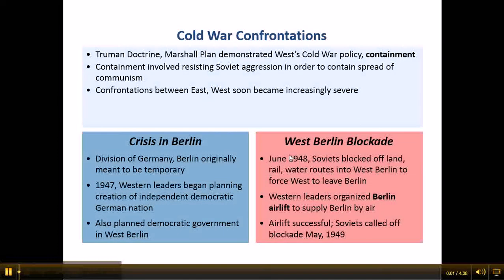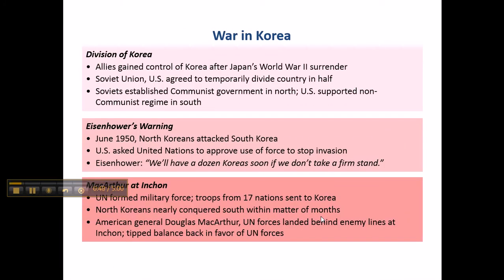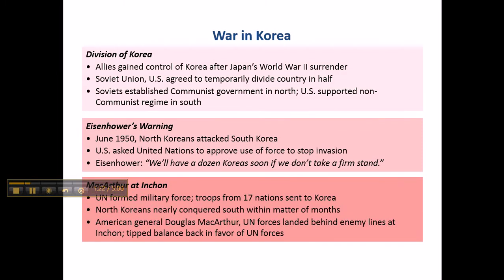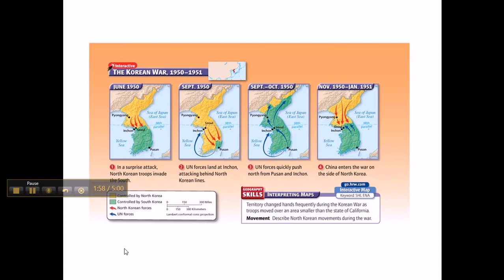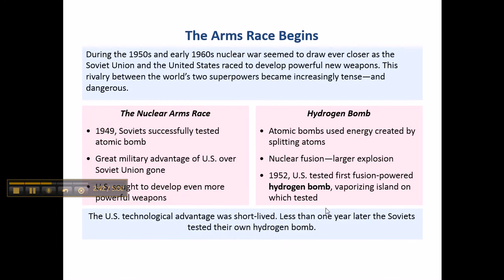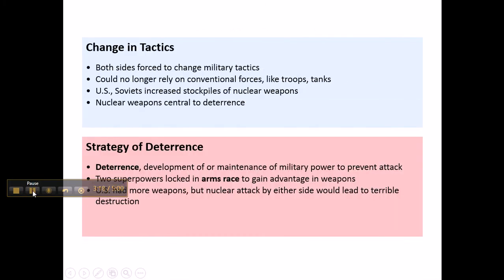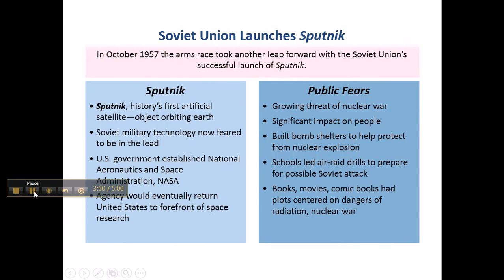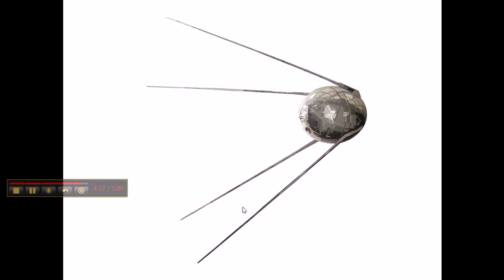Cold War 2